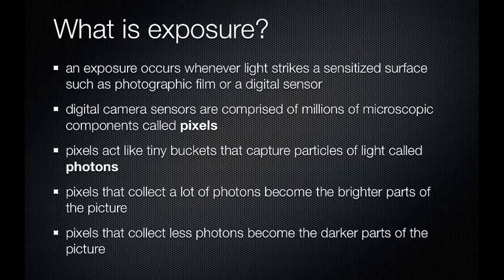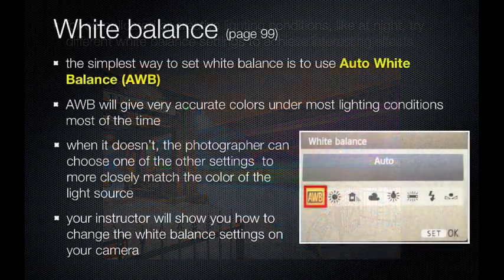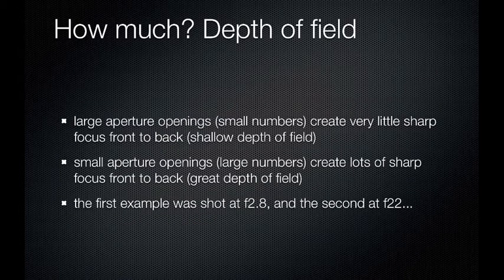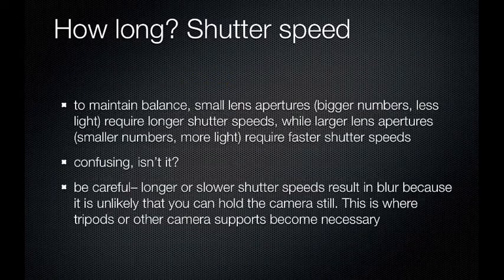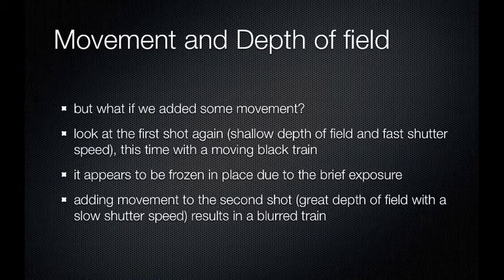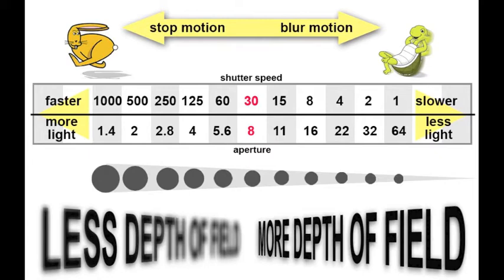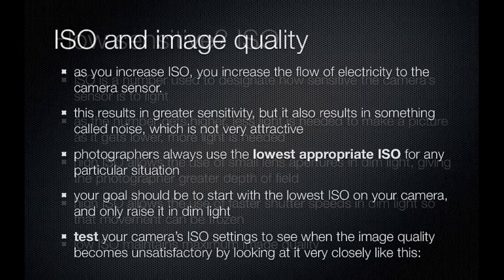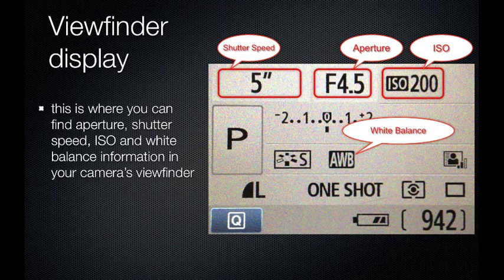Photo Tutorials- Exposure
Photo Tutorial - Exposure